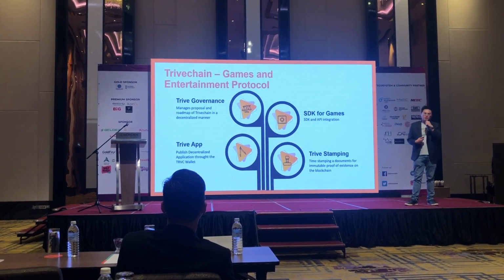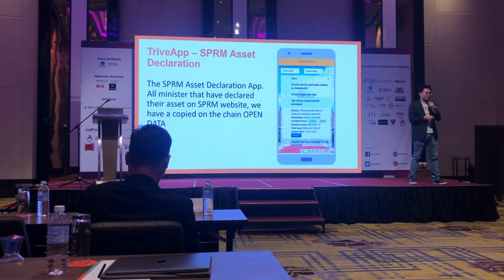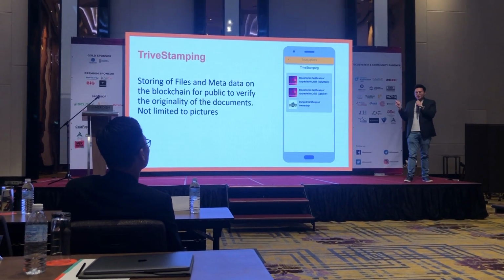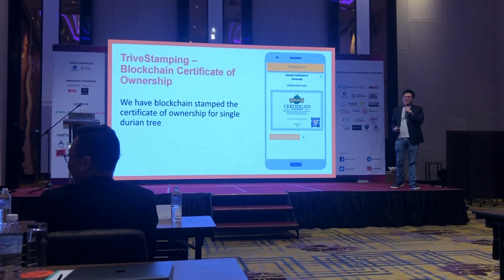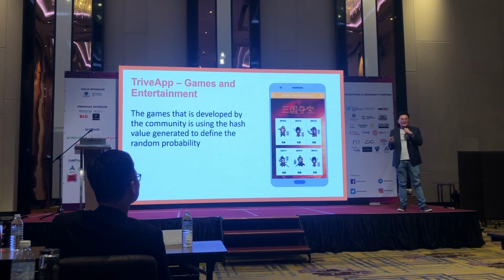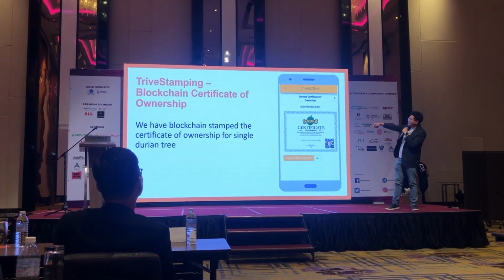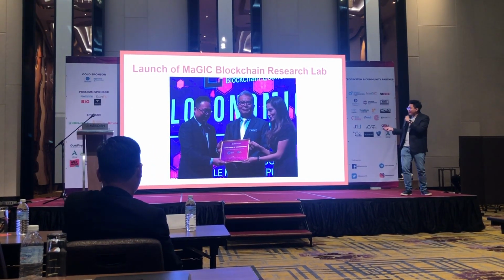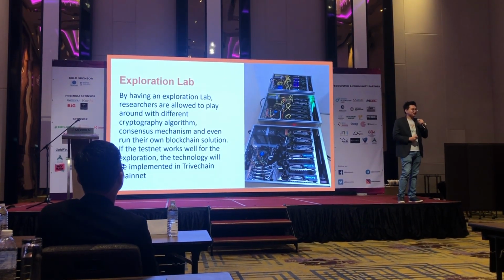PROJECT PITCH BLOCONOMIC EXPO 2019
TriveAcademy Founder - Tan Ji Sheng Project Pitch at Bloconomic Expo 2019.